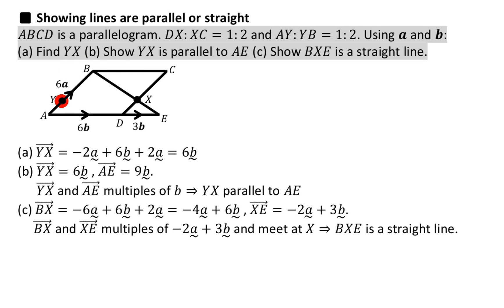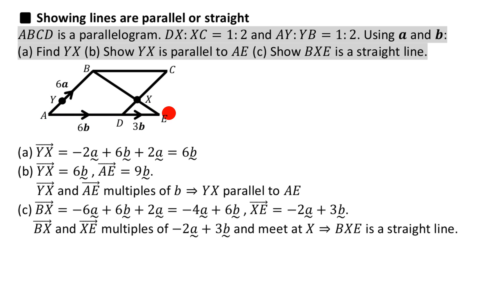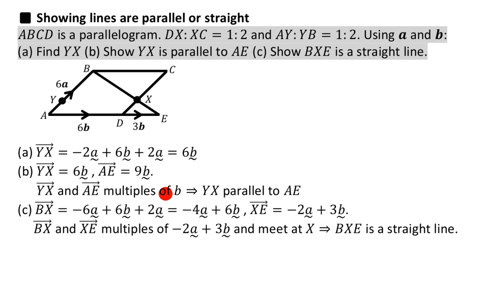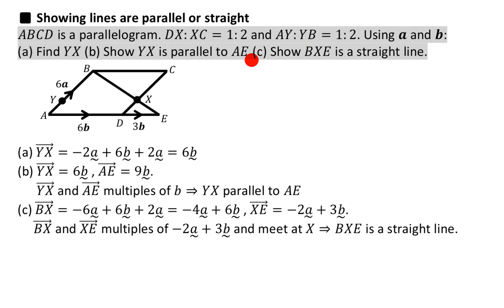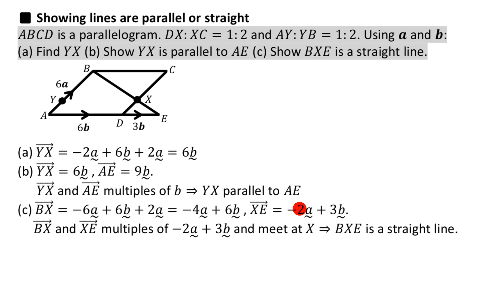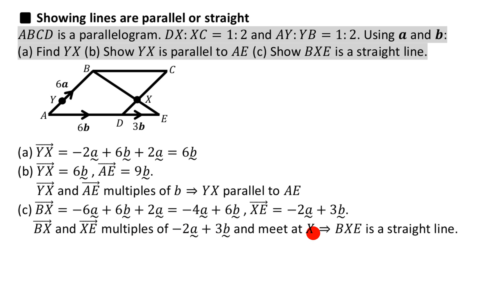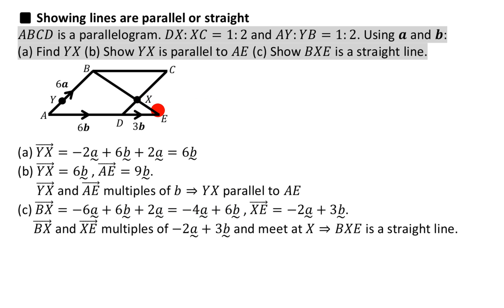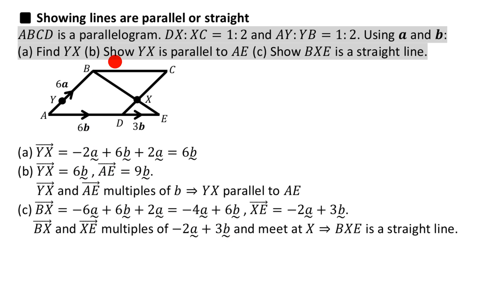Proving lines are parallel or straight using vectors (GCSE)